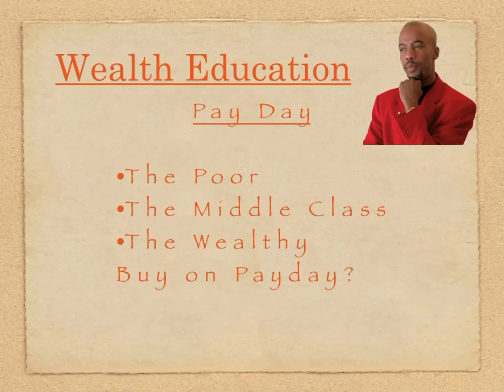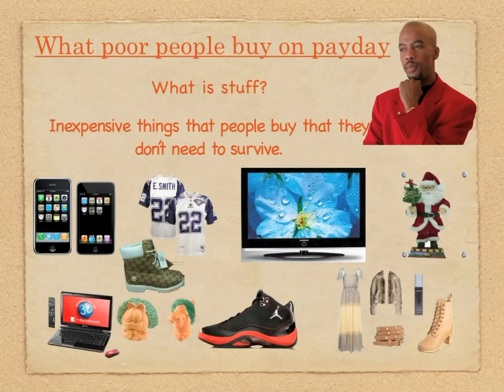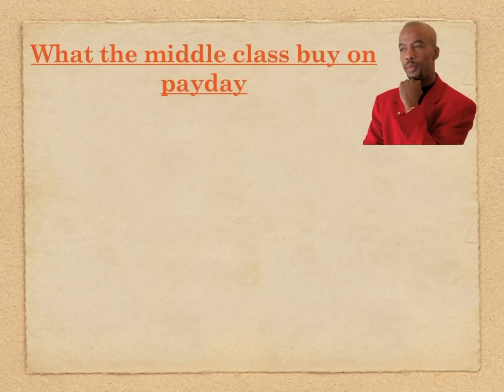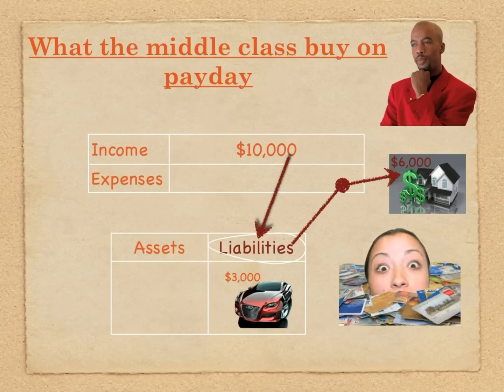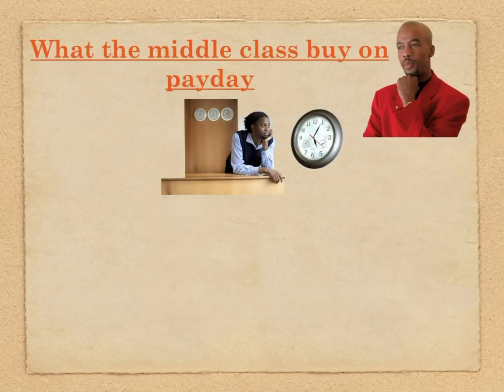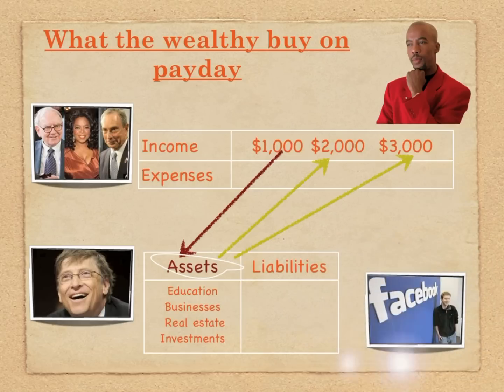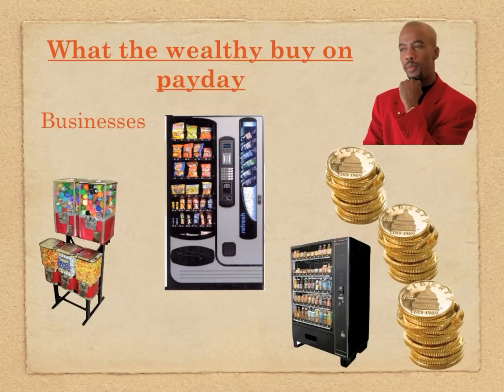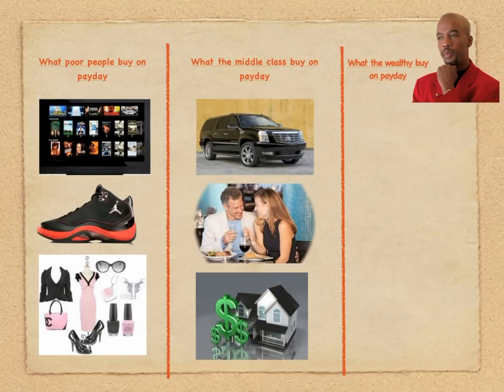Kirk Nugent: Creating Wealth 101: Part 1 (Day 28)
The difference between trading time for money and leveraging time for money. The different spending habits of the rich, poor and middle class.